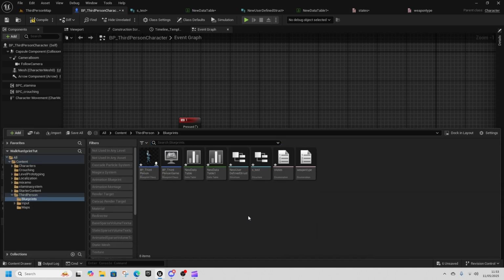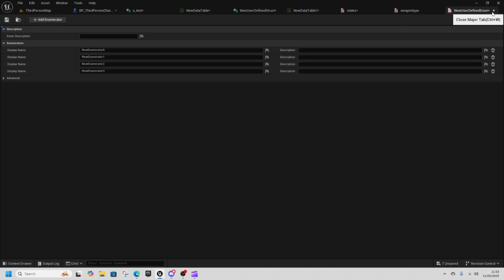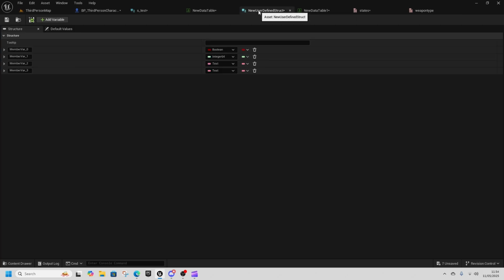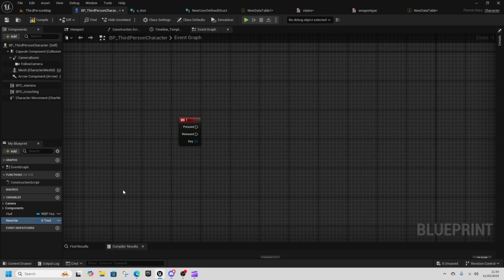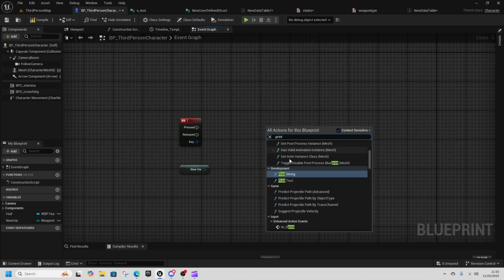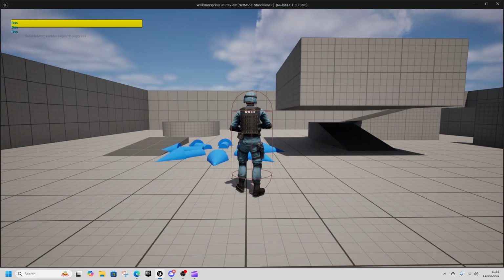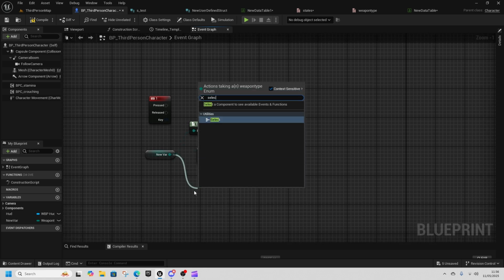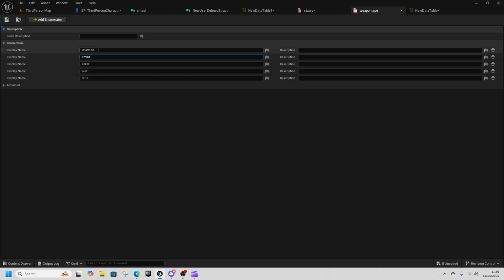Blueprint Basics Unreal Engine: Enumerators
In this video, we’re diving into one of the simplest yet most powerful data structures in Unreal Engine Blueprints — Enumerators (Enums). Enumerators allow you to create a list of named options, making your code cleaner, more readable, and easier to manage. They are perfect for creating player states, game modes, weapon types, and any other situation where you need a list of named values.

What Are Enumerators (Enums) in Unreal Engine?
Enumerators (Enums) are a custom data type that allows you to create a list of named values. Each value is assigned a unique number, making them efficient and easy to use in your Blueprints. Enums are perfect for situations where you want to keep your code clean, readable, and bug-free.

How Enumerators (Enums) Work:
They store a list of named values that you define.
You can use them to represent states, modes, or types (like player states, enemy AI states, or weapon types).
Each Enum value is automatically assigned a number (starting from 0).
Enums are perfect for clean and readable logic.

Why Use Enumerators (Enums) in Unreal Engine?
Clean Code: Instead of using numbers or text strings, you can use named values (like "Idle", "Running").
Error Prevention: Avoids using invalid values because Enums are type-safe.
Easy to Understand: Makes your Blueprints more readable for you and your team.
Flexible: You can easily add, remove, or change Enum values as your game evolves.